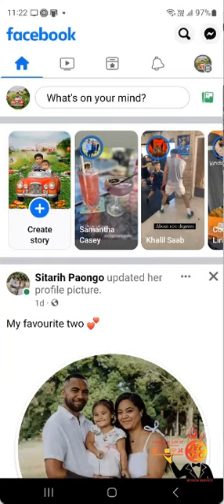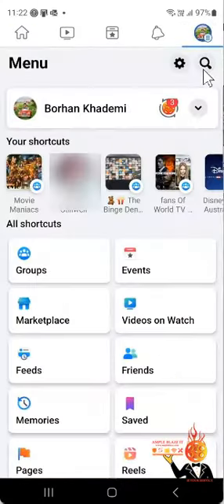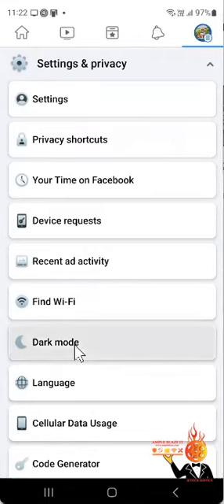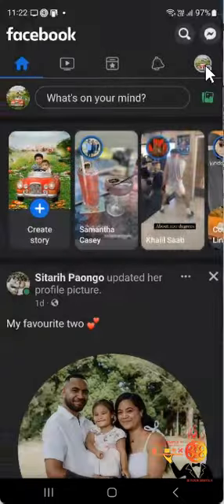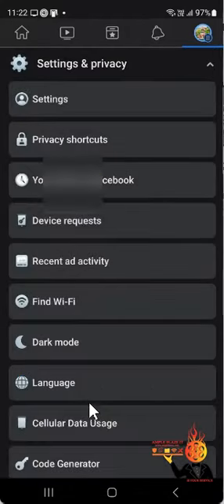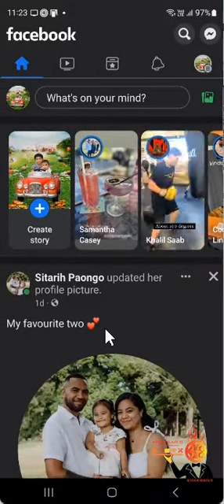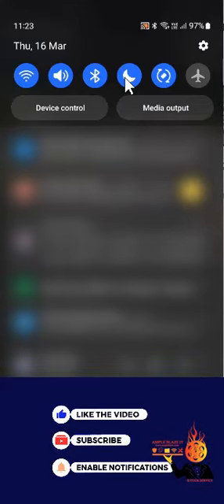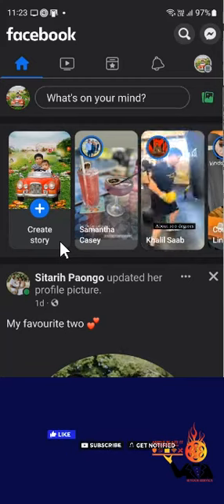How to Enable Dark Mode on your Android Phone & Facebook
Hi Blazers
In this video tutorial, we show you how to enable dark mode on your android device and your Facebook phone app.